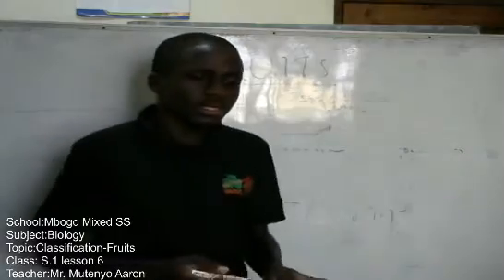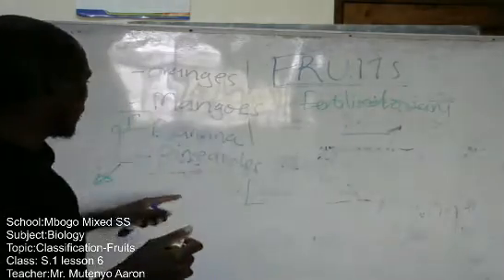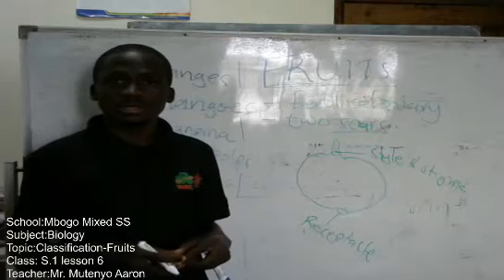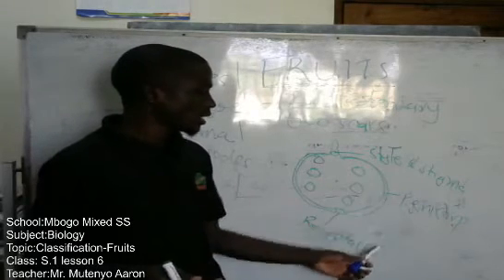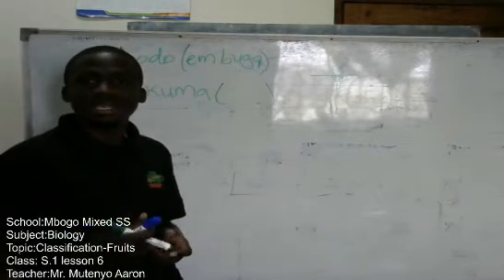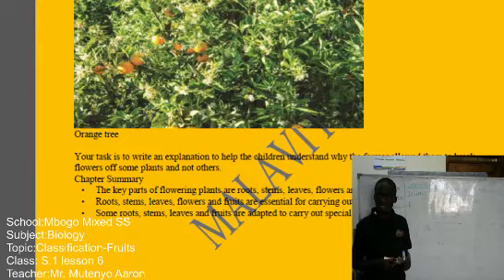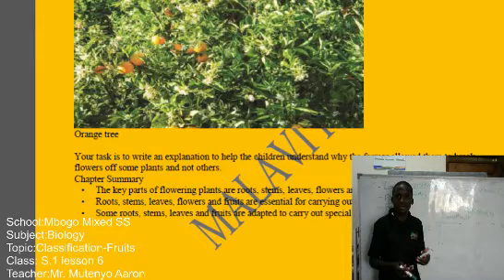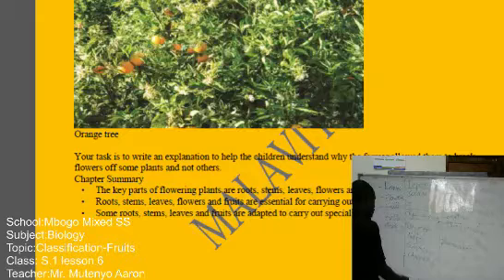S 1 biology lesson 6*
biology lesson 6